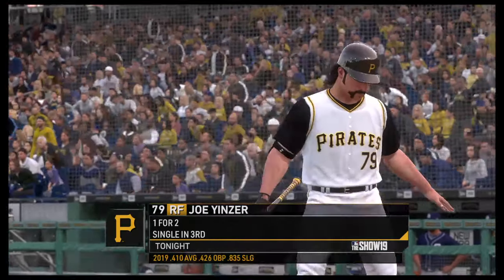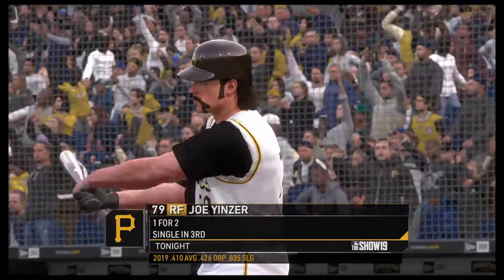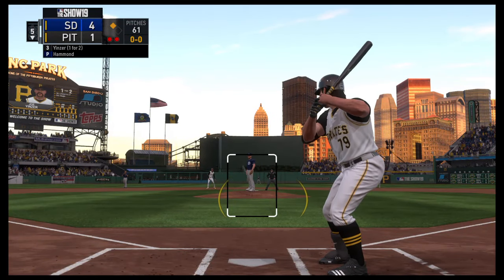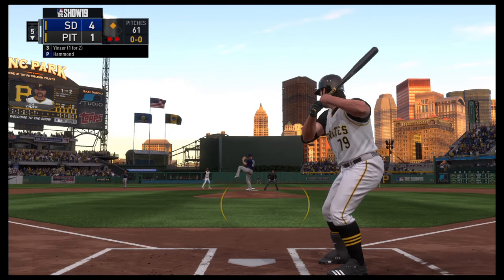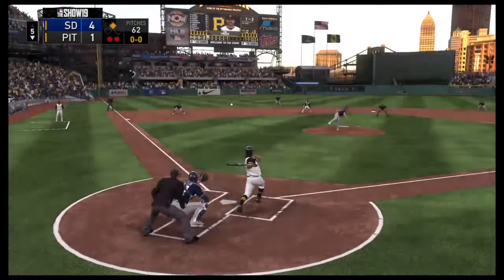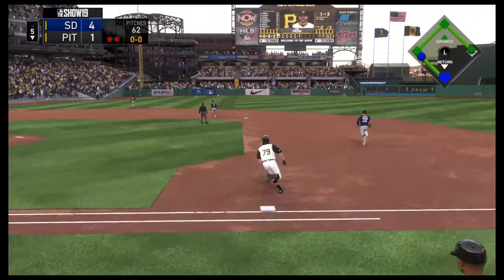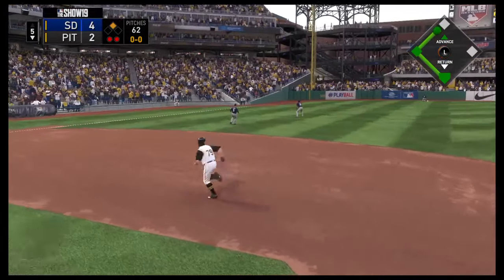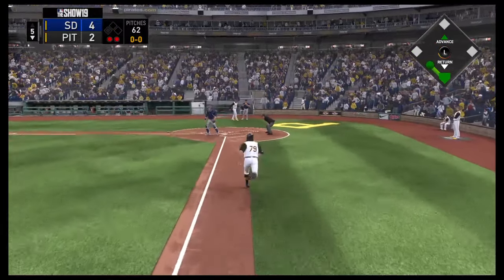E:738 19-7-25- Run Joe! Run! - Super Joe, Super Jets Inside the Park Home Run! (35)(C 295)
E:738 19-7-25- PGH (44-30) v SD (39-37) - Super Joe Career - MLB The Show 19 - Run Joe! Run! - Super Joe, Super Jets Inside the Park Home Run! (35)(C 295).  Before 37,502 (98% capacity) - Joe goes 2-4, BB, R, HR (35), 2 RBI (80) - raising his season average to .410 -- as the Pirates lost 6-4, dropping to 44-31, and remaining squarely in second.  They trail the Cubs by 4.5 games.